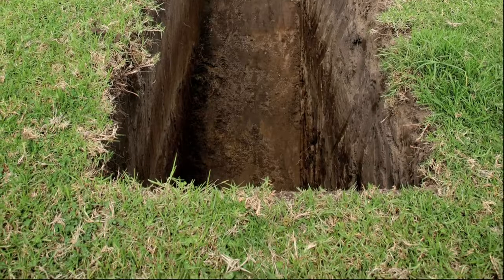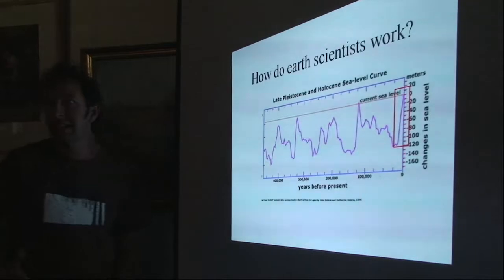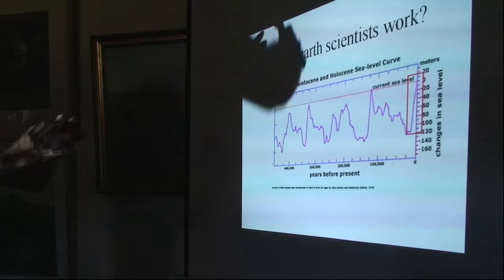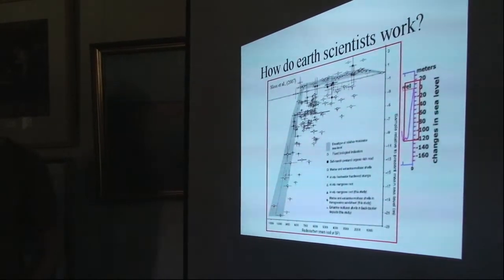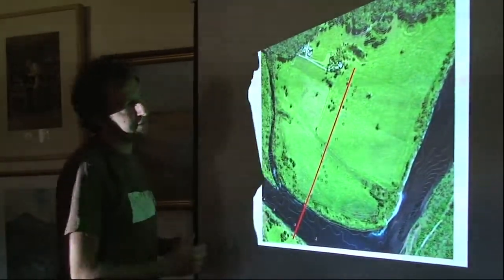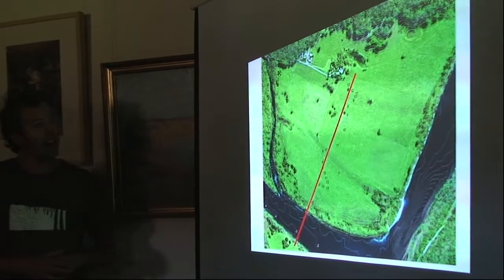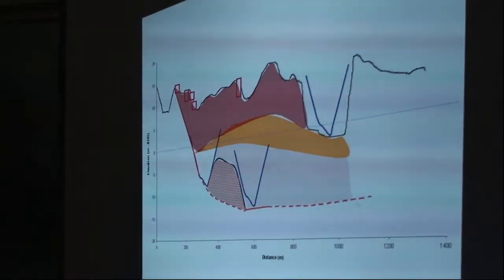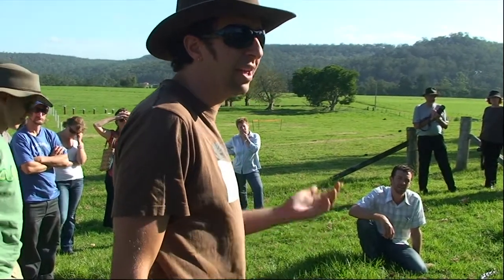Ten TRENCHES - 2009 'showing'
Ten Trenches is part of the Bundanon Trusts SITEWORKS project, a three year conversation between artists, scientists, historians, archaeologists and local people to investigate the possibilities, revealed and imagined, on the Bundanon floodplain.
Renowned Indigenous songman for the Shoalhaven region, Cecil McLeod, with wide performance experience around the world with Doonooch Dance Company, participated in a creative development residency at Bundanon in March 2009. Artists and scientists from around Australia came together under the direction of two brothers; Tim Cohen, a leading environmental scientist researching the indicators and effects of sea-level rise on NSW river systems, and Michael Cohen, a site-based performance and installation artist.
Seventy invited guests from the arts and sciences gathered at Bundanon on 7 March to join the conversation and witness a performance that incorporated the auger holes and slot trenches that were excavated over a ten day period to reveal the flood behaviours of the river from up to 8,000 years ago.